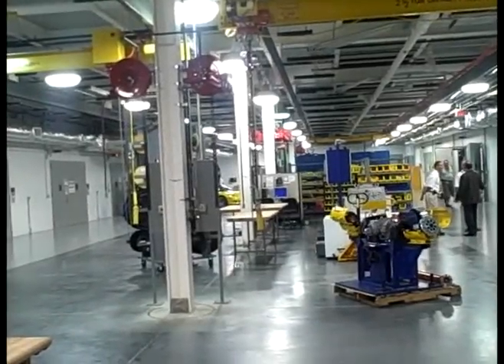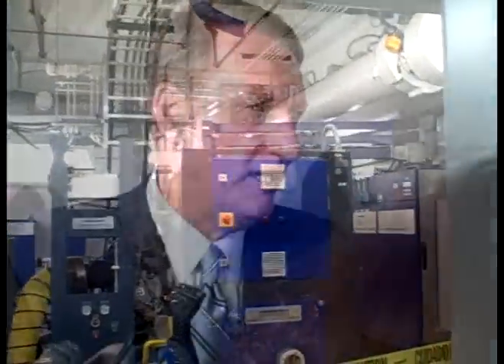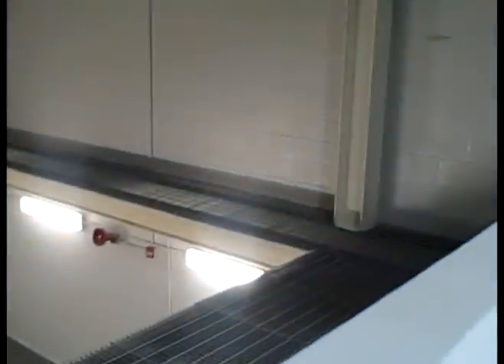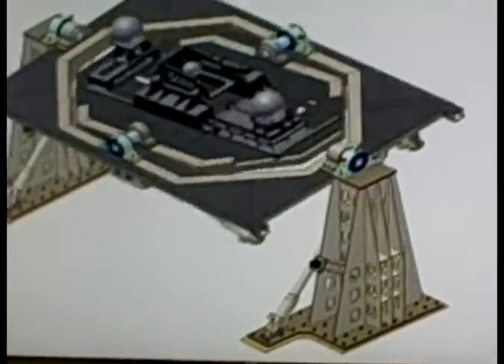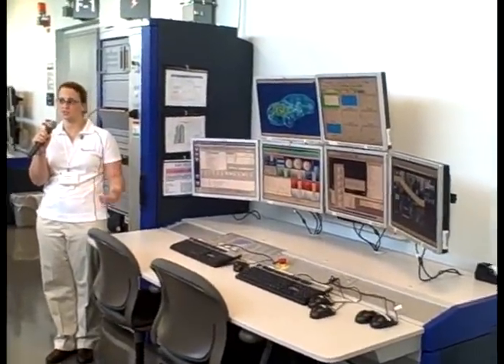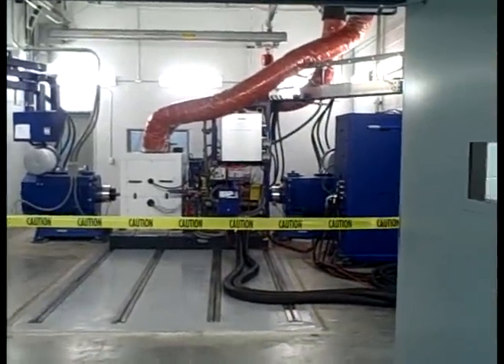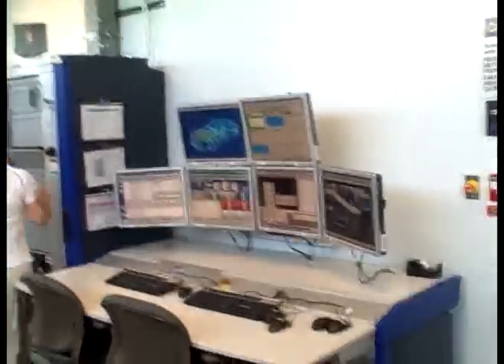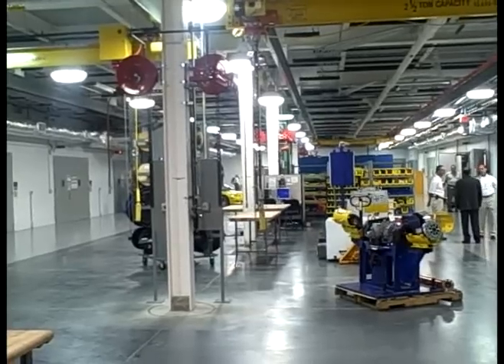High Tech Engines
We visit GM's new Globabl Powertrain Development Center